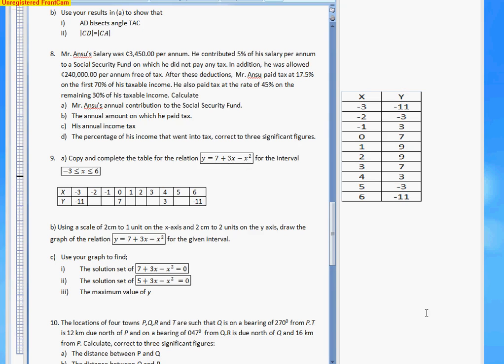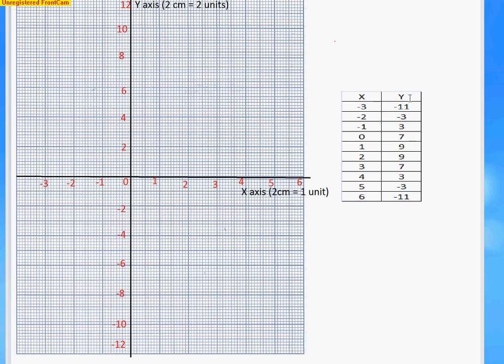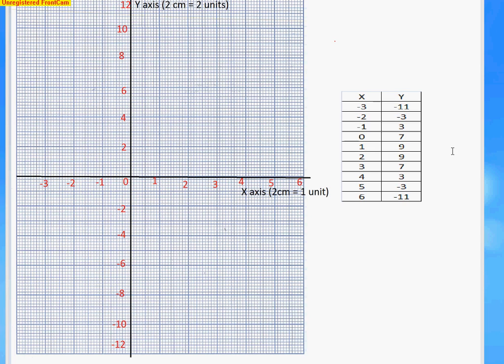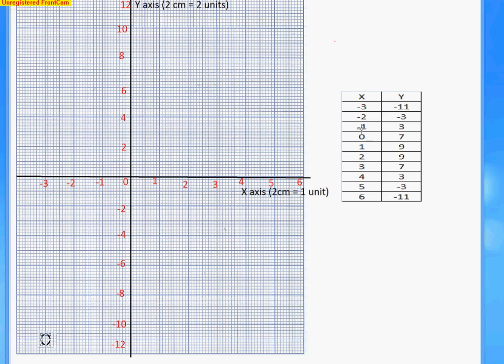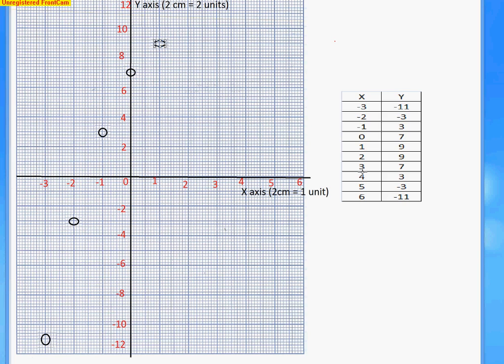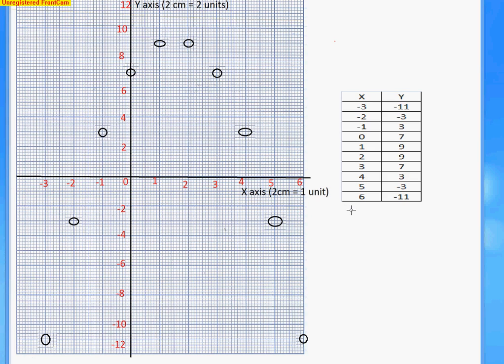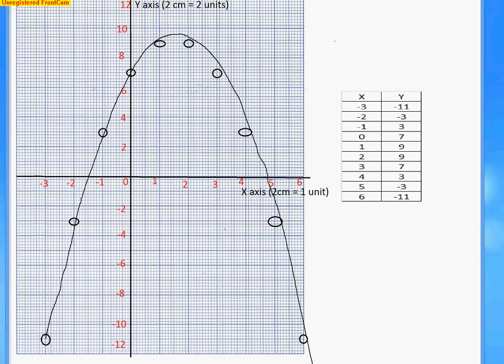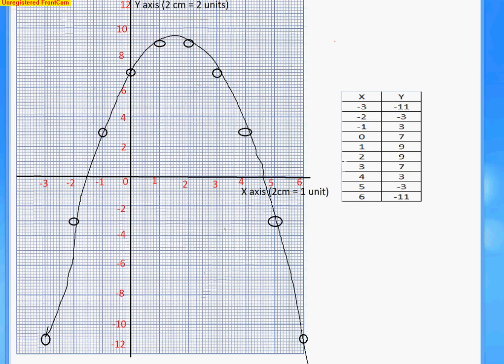NOV 2001 Q9b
Nov/Dec 2001 WASSCE Past Question 9b.